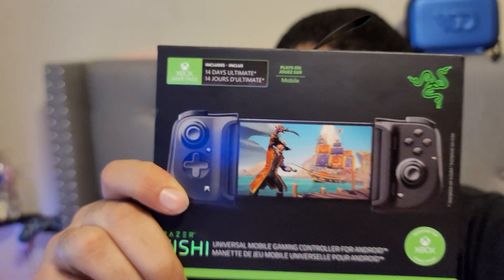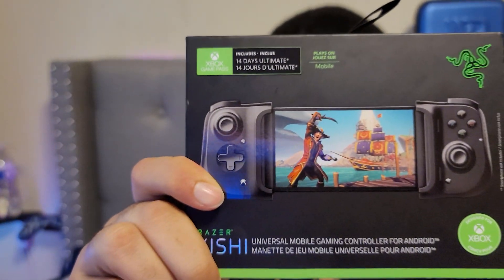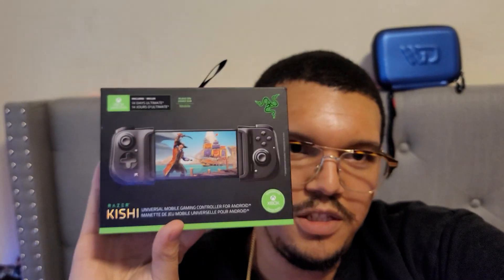How to Play Gears 5 running 1440p 120hz on your phone full screen using Shadow PC instead of XCLOUD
In this video, I give an overview of Shadow.tech while also giving an explanation of why I choose to play XCLOUD titles like Gears 5 using Shadow instead of the game pass app.

Shadow allows you to pre-order a cloud gaming PC within the cloud that is optimized for latency and is awesome because you can use it to install any app you want, it is entirely your own PC to what you want within the TOS of course.

Shadow also gives your cloud pc gigabit internet; so it can be a great way to have blazing fast internet to work remotely or do cloud gaming for the cheap as the base tier of Shadow costs around 15 USD per month.

Stream settings are very granular and reflect the capabilities of the hardware you are using. With a Note 20 Ultra 5G, you can set the stream resolution to 4k and have the frame rate set to 120hz if you have adaptive framerate enabled in the stock Samsung android display settings.

The best part is Shadow can be used to achieve beyond console-quality graphics and resolutions streamed directly to your phone.

To play Gears 5 in full screen on your phone

3. Open Xbox app on Shadow PC
4. Sign in to Microsoft/Xbox account
5. Download/Install Gears 5 from the Xbox app
6. log in to Shadow using your phone
7. In Shadow app settings set the display resolution to the highest possible available for your phone
8. Enable "fill entire screen" in the Shadow display resolution settings